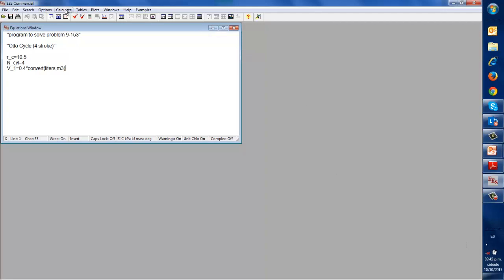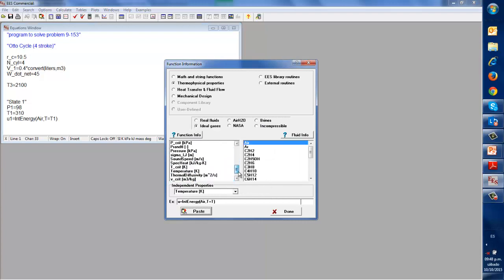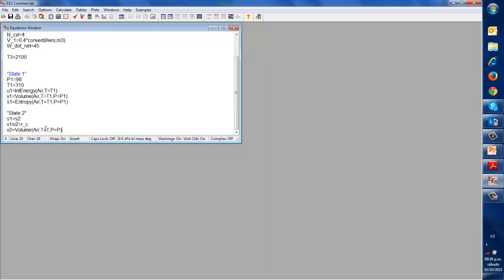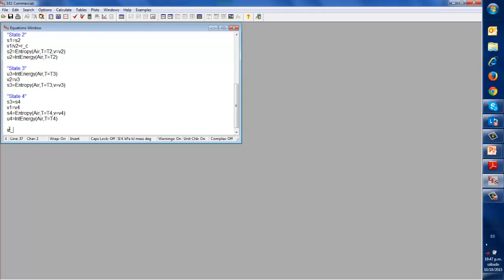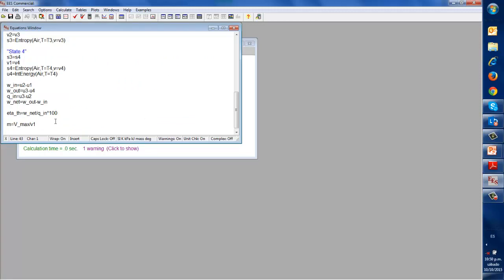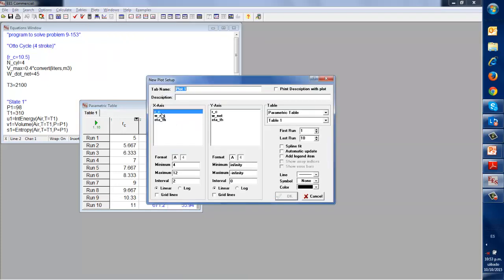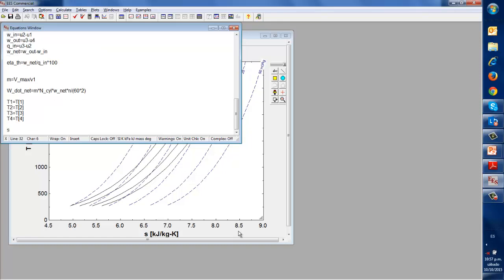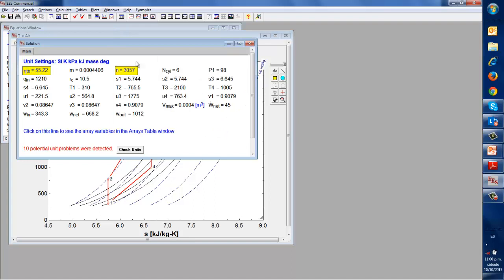Otto 9 153EES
Implementation of Otto cycle problem (Cengel 9-153) in EES. Use of parametric table and plot of properties and ov